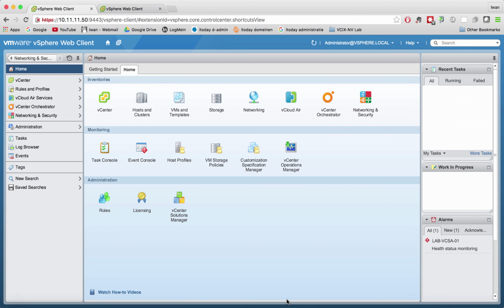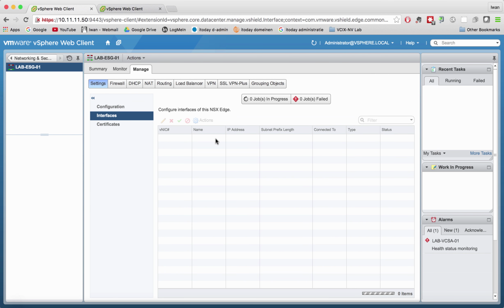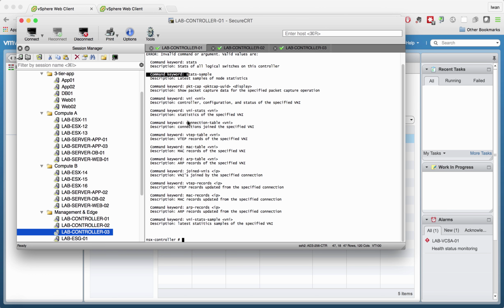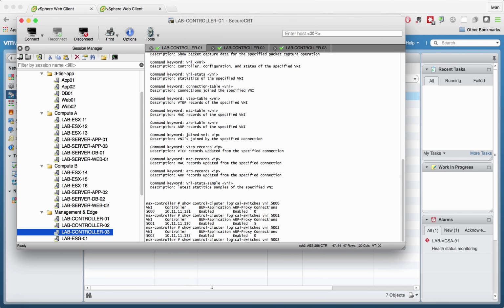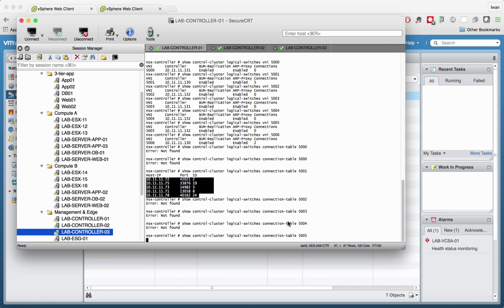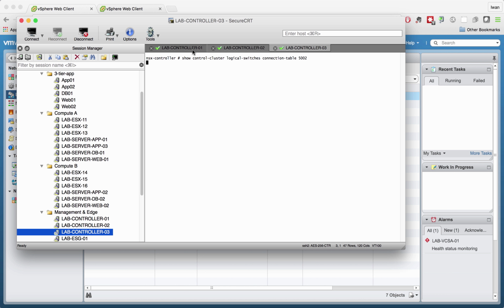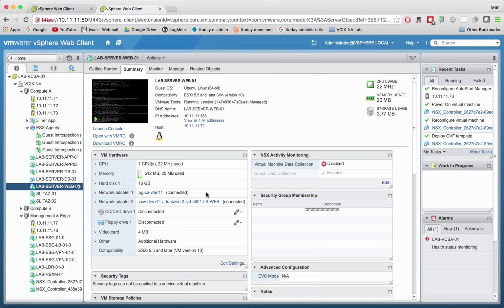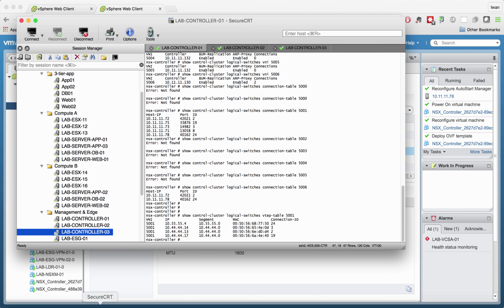VCIX-NV-44-2 - Troubleshoot Logical Switch transport zone and NSX Edge mappings